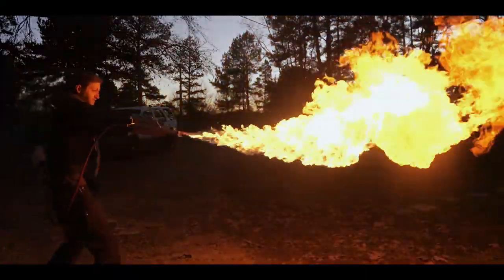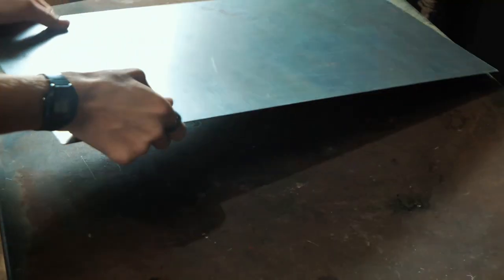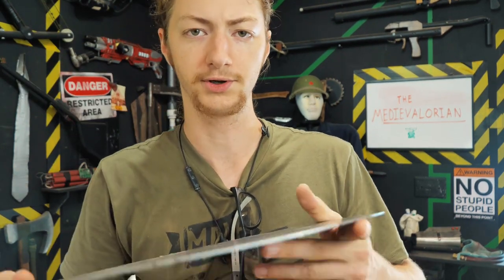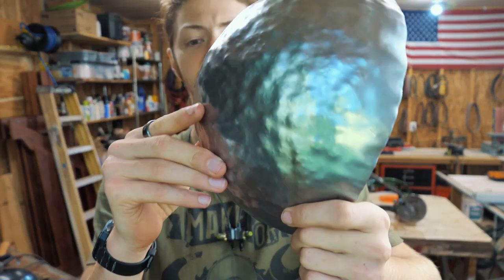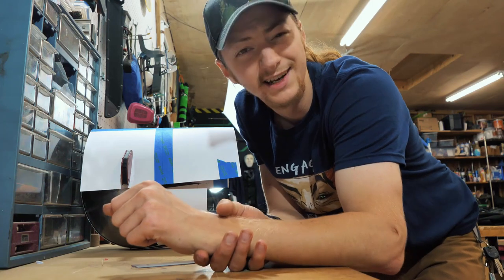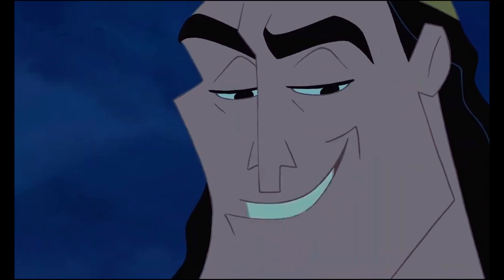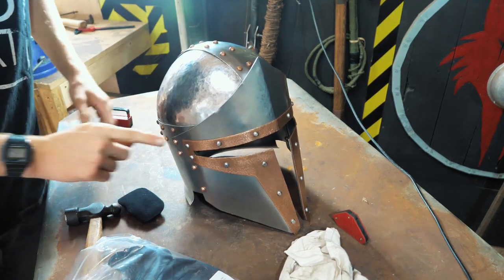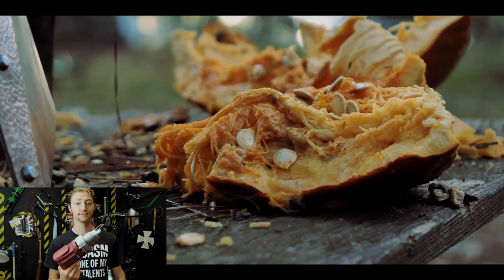I Forged a MEDIEVAL MANDALORIAN Helmet!! | Medieval Star Wars | How to Make a Helmet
I got mad inspired by Samuel Kim's Medieval Star Wars music and Jake Bartok's artwork And mandalorians. In general. So I created THE MEDIEVALORIAN HELMET!! I almost want to build a full suit of Medieval Mandalorian armor. Dang that would be cool :)

Here is how to make a medieval helm out of 16 ga sheet steel.

This MERCH is garranteed to add at least a year to your lifespan

Tool Recomendation

Medieval Mando MATERIALS

ARMOR MAKING STORE

What do you think i should make next?

Amazon Store

best pen on Earth

second best pen on Earth

BEST cheap folder

my Multi-tool

AWesome EDC flashlight

My shop headphones (great for hearing protection too)

best sharpie ever

SWEET mini screwdriver set

Amazing cheap bushcraft knife (seriously just buy one)

My Camera Gear:

My Camera + Lens

BEST Camera for Starting out YouTube

My on-camera mic

Good budget lav mic

Studio lights

My tripod (cheapo but it works)

Video editing software I use

My editing (and everything else) Laptop

Ladies and gents, my name is Jake. (Duh.) Here at JakeMakes, we do stuff. Wild DIY projects, EPIC vlogs, and crazy Short FILMS, mainly. (don't put me in a box tho) My goal with this channel is to Entertain, Educate, and Inspire people to get off their behinds and go be creative. Come along and join the adventure!

Video Chapters:

0:00 Medieval Mandalorian Helmet
0:41 Designing the helmet
2:19 MATERIALS
4:02 Building a dishing stump
6:00 Shaping the Dome
6:40 Planishing with a RR Spike
7:49 Attaching the Two Sides together
8:36 TEMPLATES
9:12 Forming the Sides and Back Section
11:00 the VISOR
11:26 Copper Accents
11:54 Shaping the VISOR
13:14 Padding the Helmet
14:17 FINISHED!! Epic Montage
15:06 Tool Recomendation
15:45 Conclusion